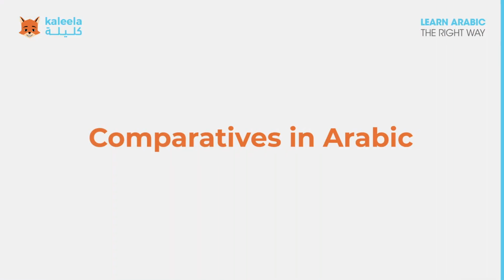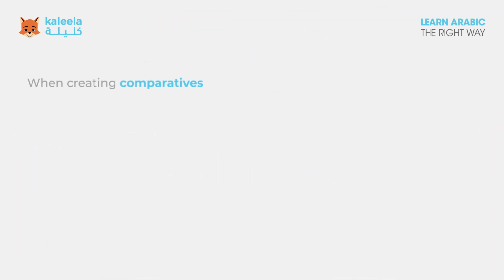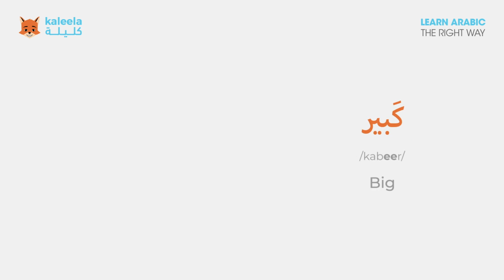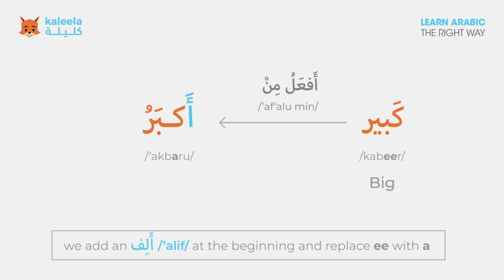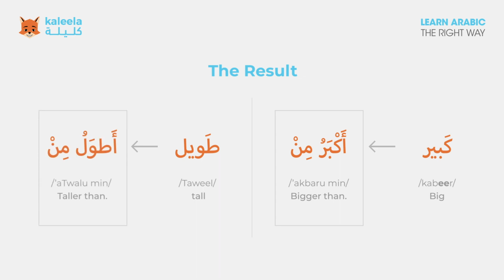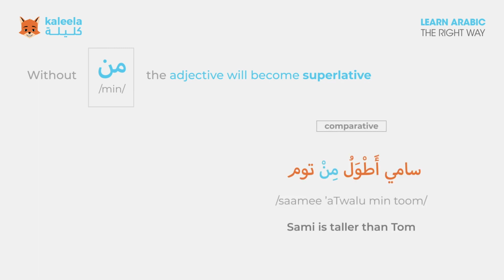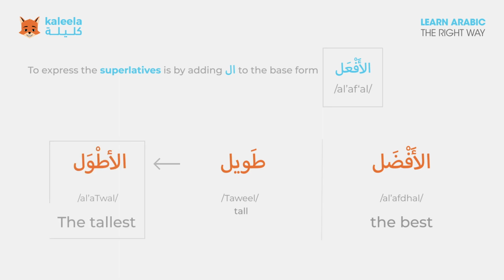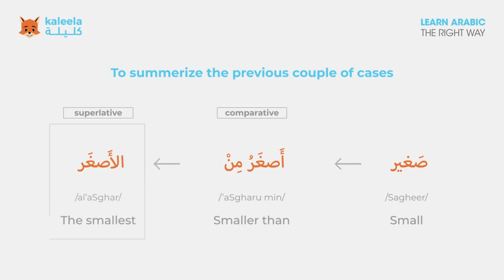Arabic Comparatives and Superlatives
In today's video, we’re talking about Arabic comparatives and superlatives.
Watch the video to know what's the difference, and how to use each.

Feel free to speed up or slow down the video to your desire and practice while watching.

Let us know if you have any questions in the comments.